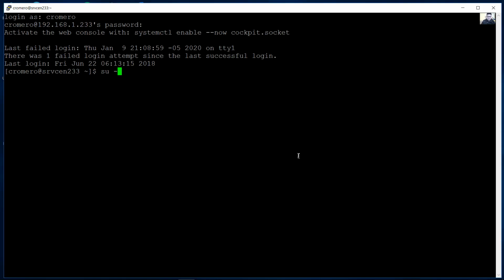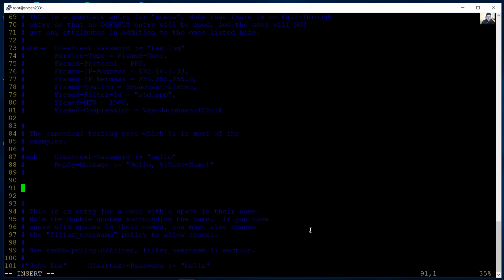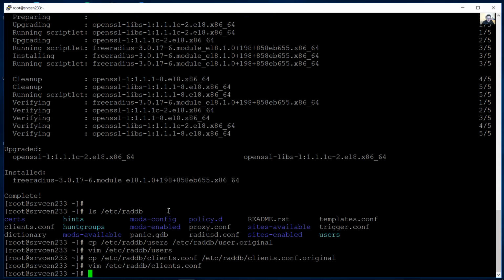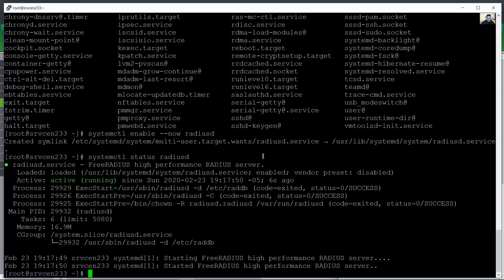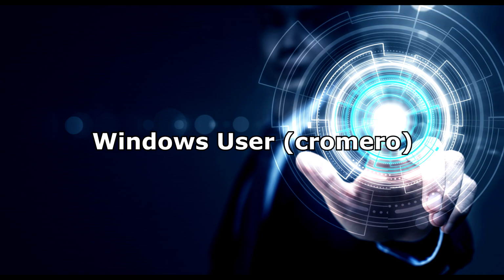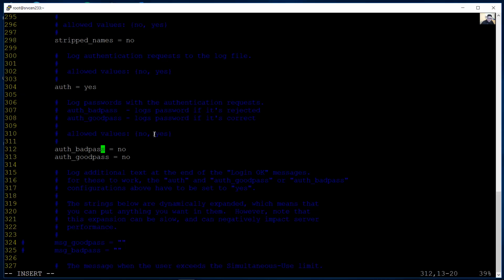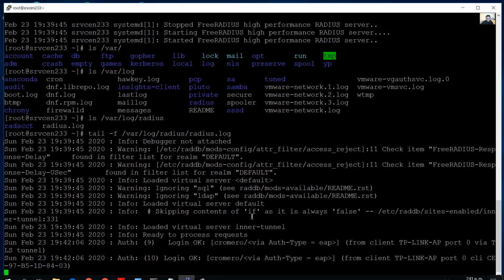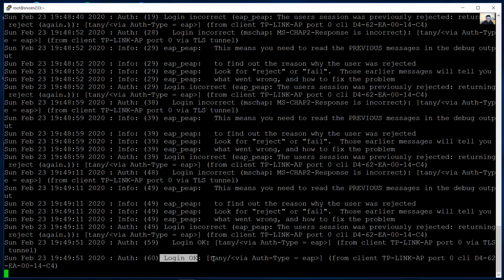Radius Server - FreeRadius and Clients - CentOS 8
Radius Server
Access Point
Windows 10 Client
Enable Log
Android Client